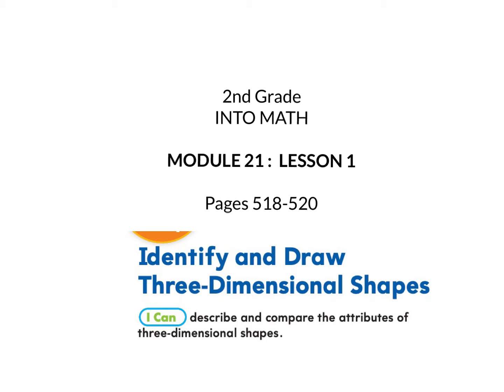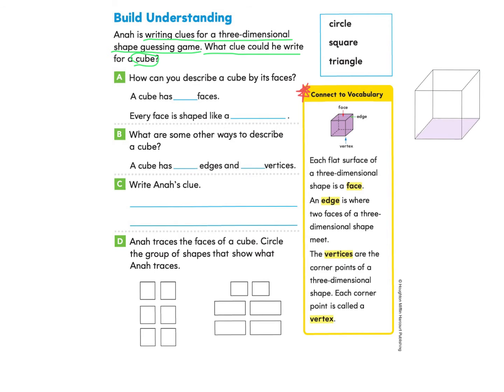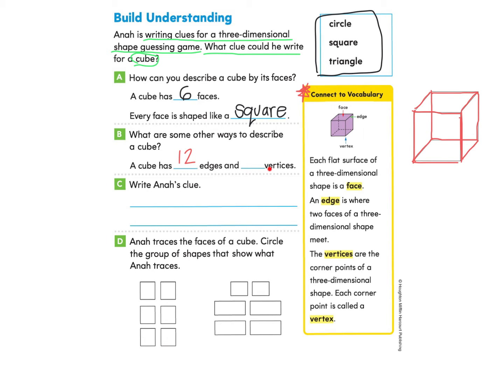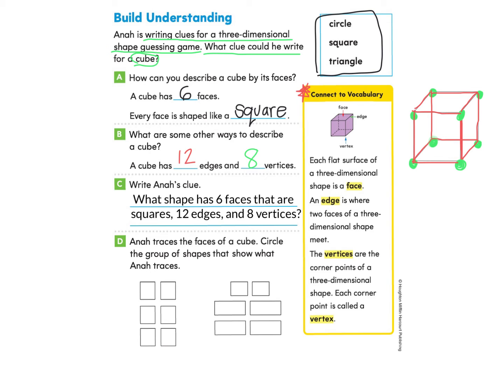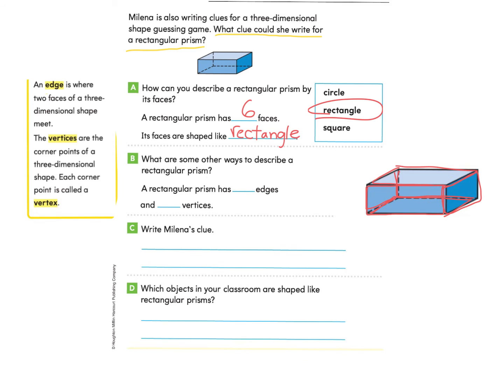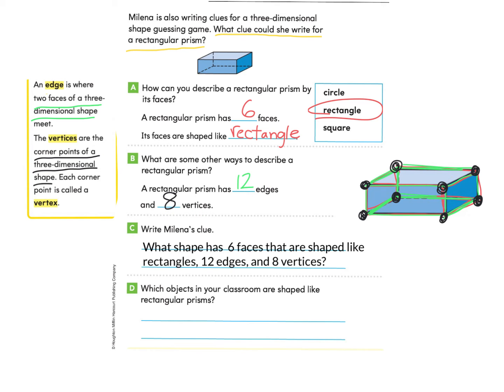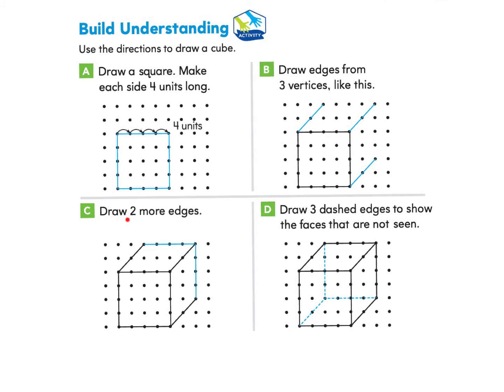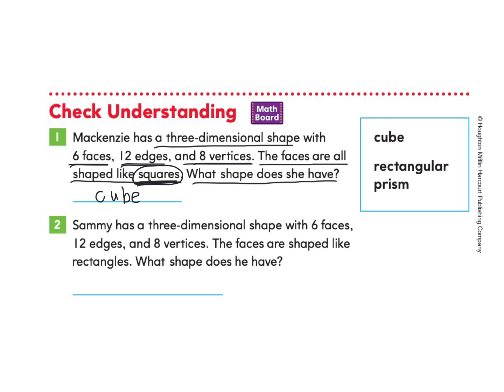2nd grade Into Math 21.1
I can describe and compare the attributes of three-dimensional shapes.